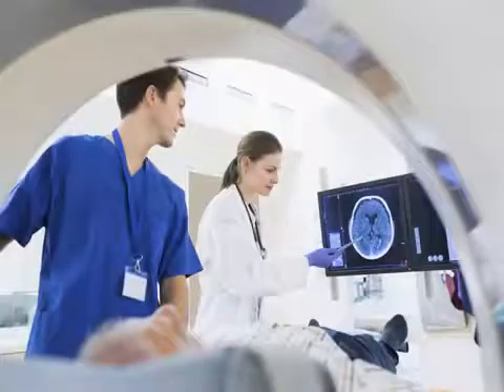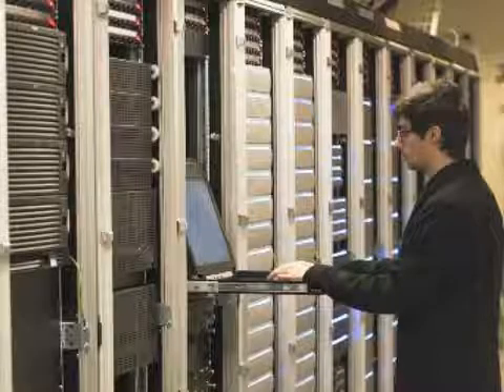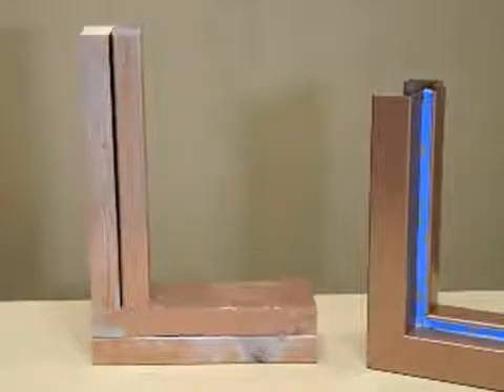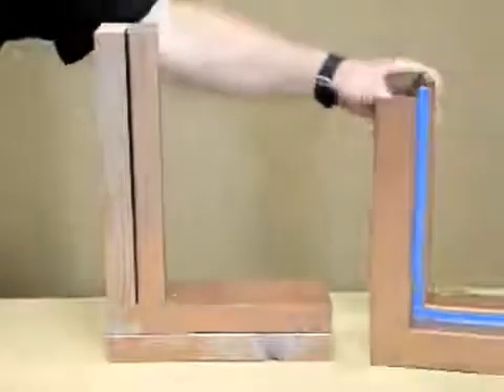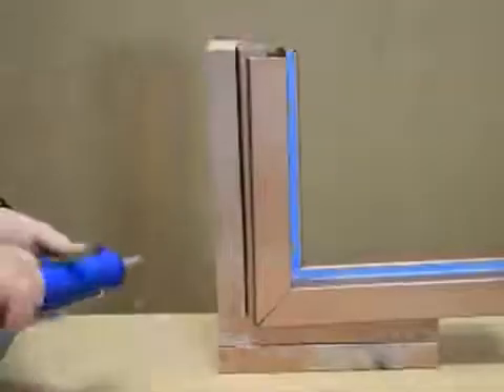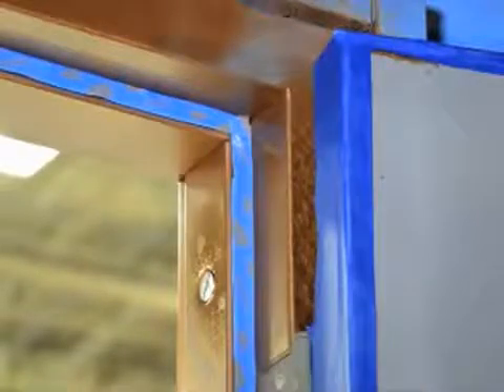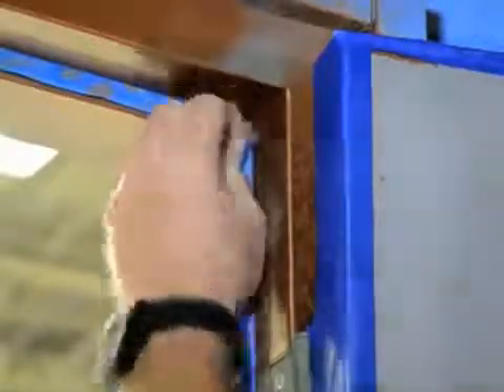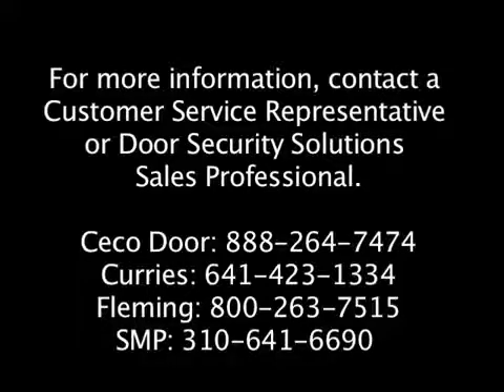ASSA ABLOY RF Shielded Door and Frame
ASSA ABLOY Door Group offers a RF Shielding solution for protecting rooms from RF and EM interference. This video goes over the basic installation of a RF door and frame.